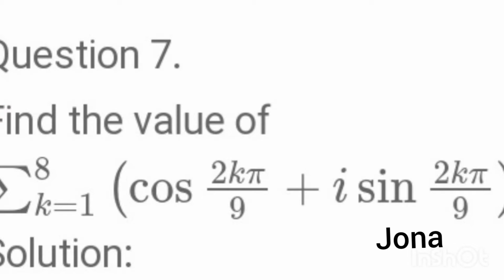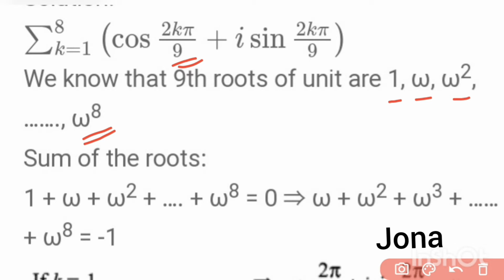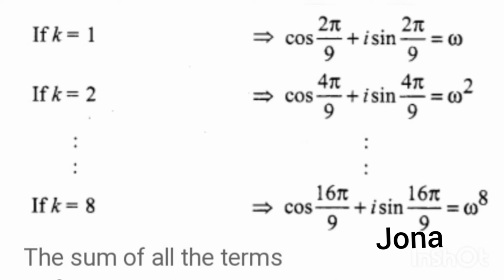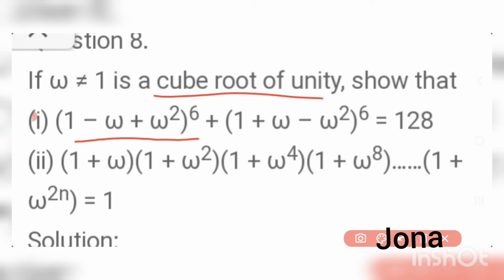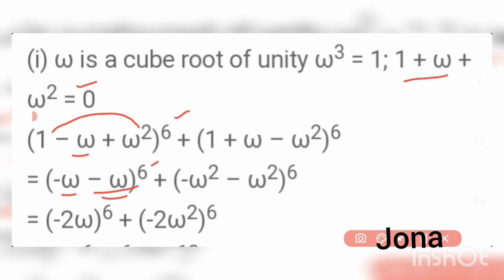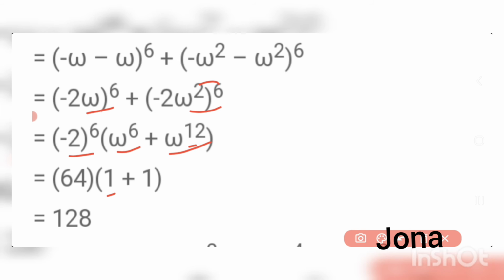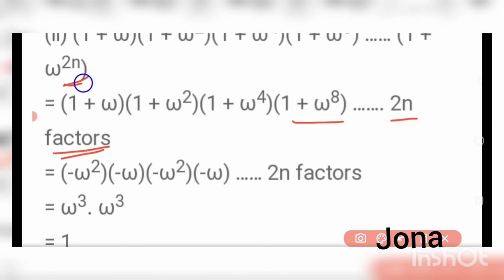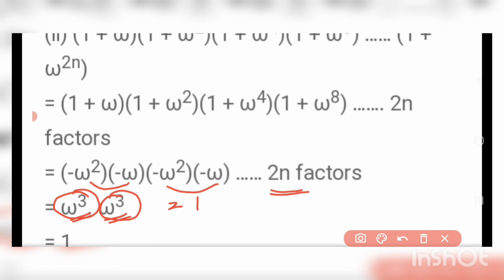COMPLEX NUMBERS EXERCISE :2.8(7,8) 12 STD